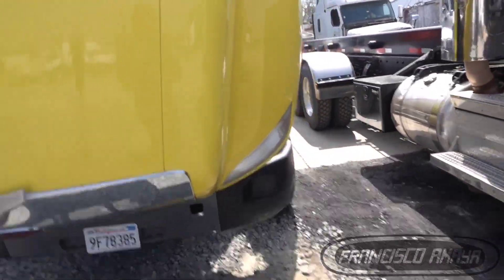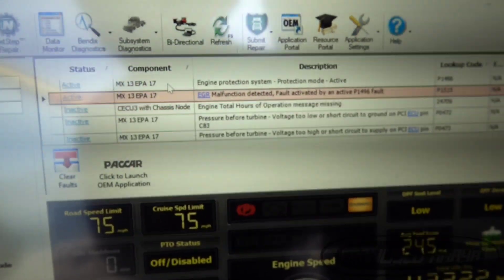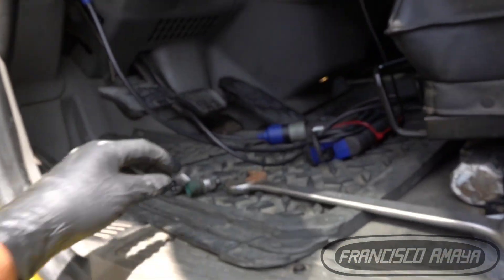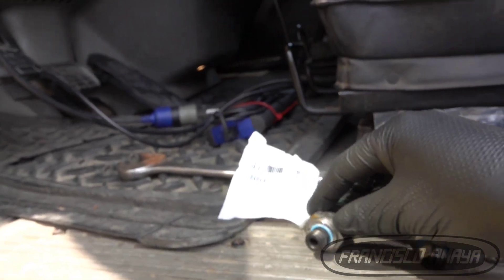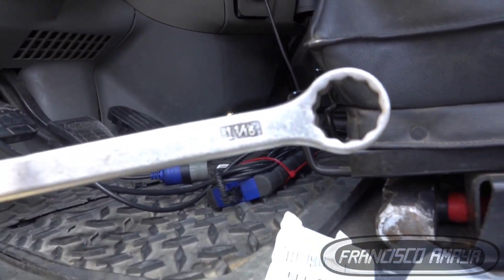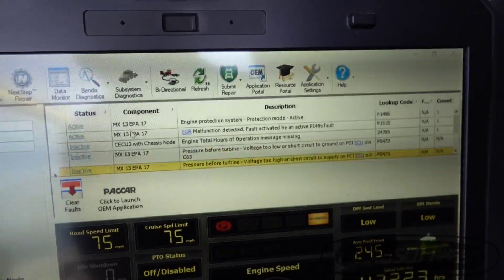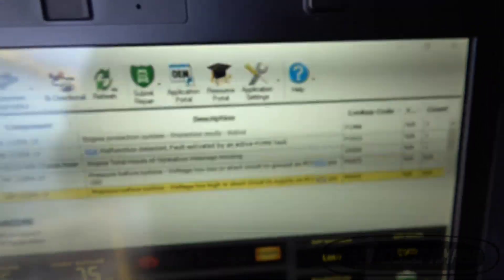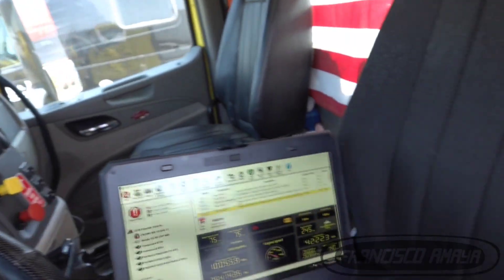EXHAUST AND TURBO BACK PRESSURE SENSOR FAILURE PACCAR MX13 ENGINE DERATE LOW POWER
WARNING!!: ⚠️⚠️⚠️

Warning!!! ⚠️⚠️⚠️

Topics discussed:
FAULT CODES P0473 P1496 P1515
HOW TO FIX THIS FAULTS
PROCESS TO FOLLOW
COST OF THE REPAIR
DIAGNOSTIC PROCESS TO REPAIR PROBLEM

symptoms of the fault are:
LOW POWER
LOW SPEED
ENGINE DOES NOT REV
REGEN DOES NOT WORK

Shop talk:
THE EXHAUST AND AFTER TURBO PRESSURE SENSORS ARE VERY IMPORTANT SENSOR FOR PACCAR MX 13 ENGINE, WITH THIS SENSOR, THE COMPUTER IS CAPABLE TO DETERMINATE THE PRESSURE OF THE JAKE BRAKE, BACK PRESSURE OF DPF AND OTHER PRESSURE TO MAKE THE ENGINE WORK FIND AND MAINTAIN EMISSIONS LOW.

Via

OR

I.E. euros

About us.

location:
CCS Fleet Services
NO TRAILERS